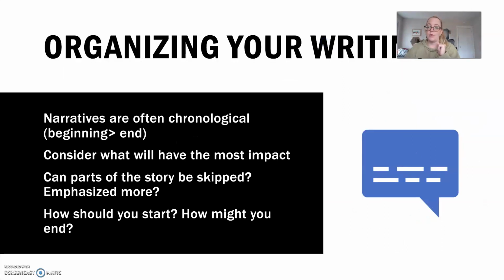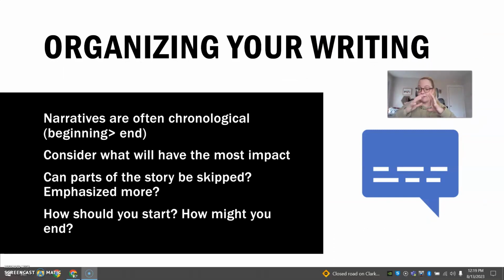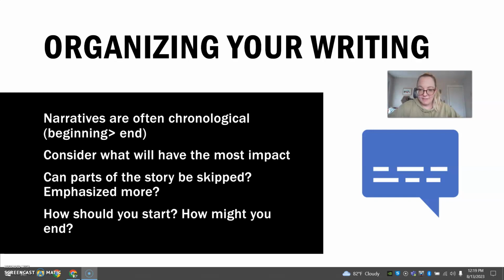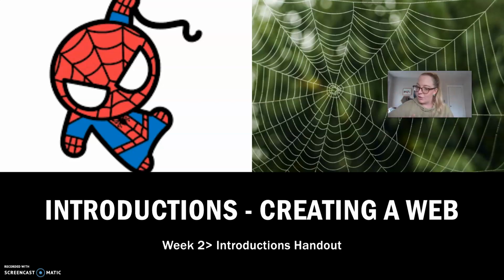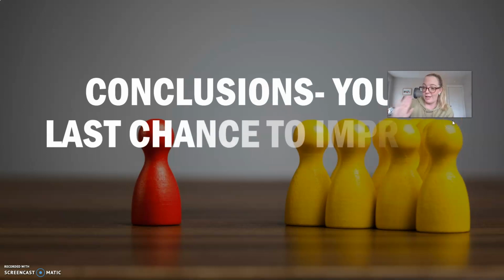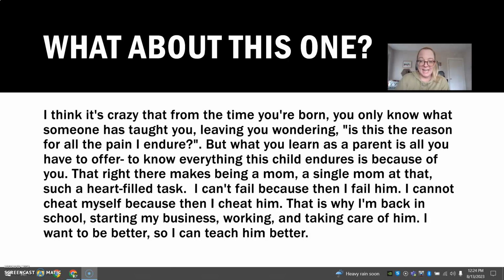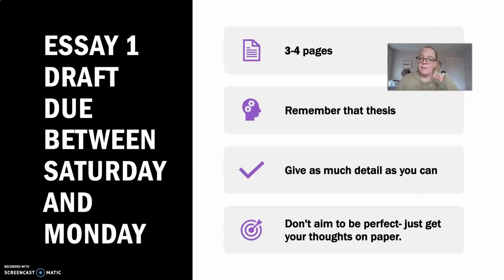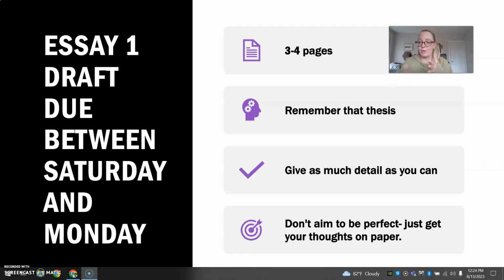ENG 101 Online Week 2